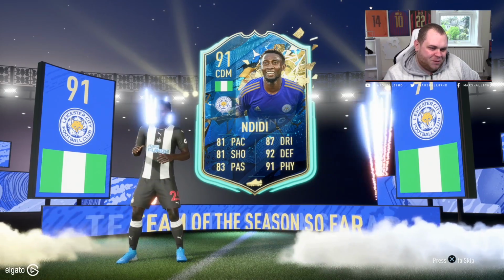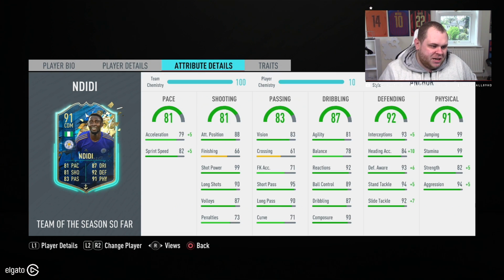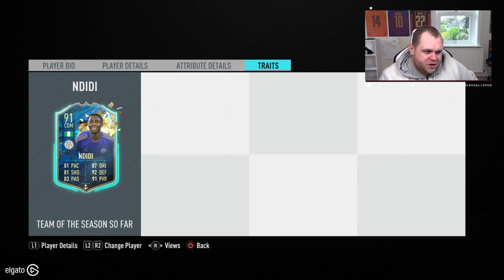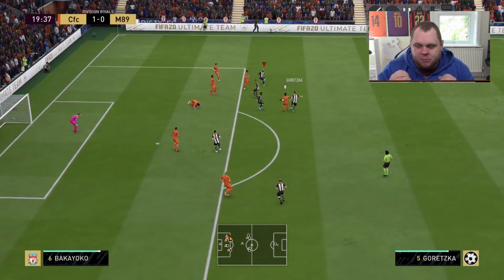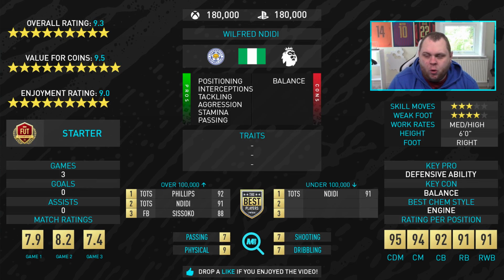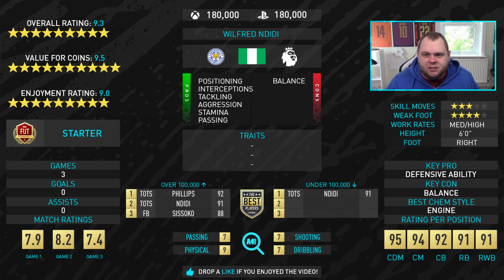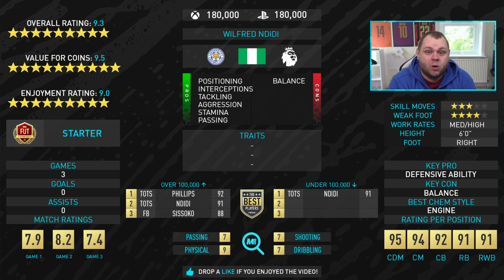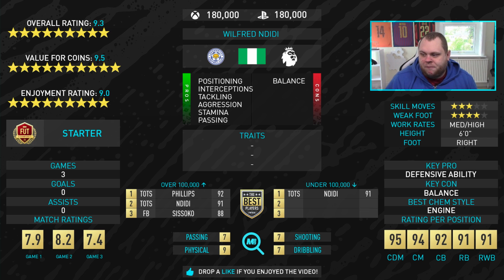TOTS NDIDI PLAYER REVIEW | 91 TOTS NDIDI REVIEW | FIFA 20 Ultimate Team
TOTS Ndidi FIFA 20 Player Review - 91 TOTS Ndidi Player Reviews

Video Summary:
TOTS Ndidi Player Review | 91 TOTS Ndidi Review | FIFA 20 Ultimate Team , who next? Is 91 TOTS Ndidi worth it?
Today we'll be testing out FIFA 20 TOTS Ndidi , FIFA 20 90 TOTS Ndidi Review , FIFA 20 91 TOTS Ndidi or 91 TOTS Ndidi in a FIFA 20 Player Review ! If you want to catch any recent FIFA 20 Player Reviews , check out ( FIFA 20 Player Review )

Other names for the card include:

FIFA 20 TOTS Ndidi worth it?